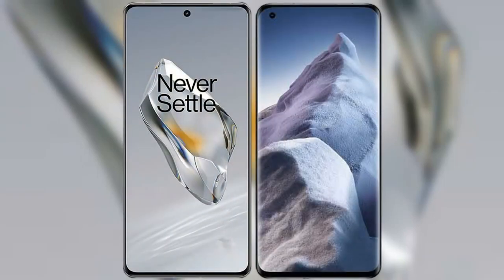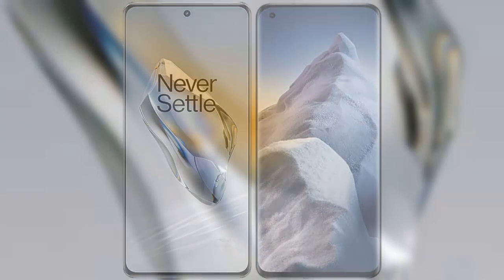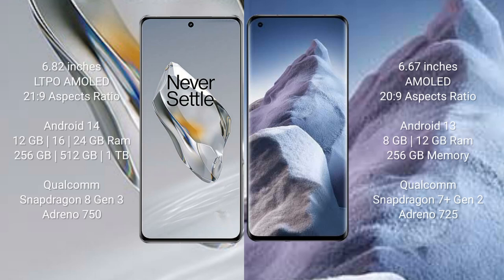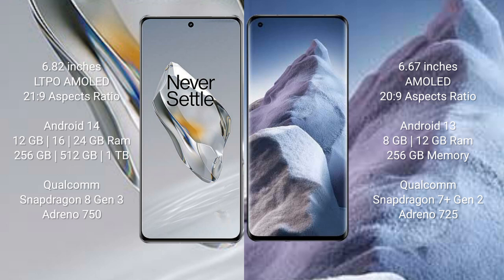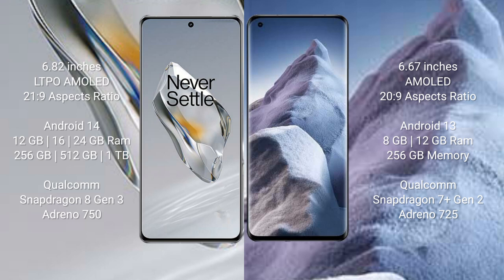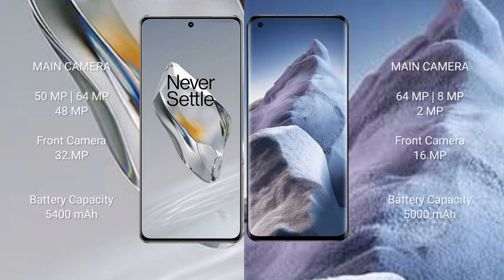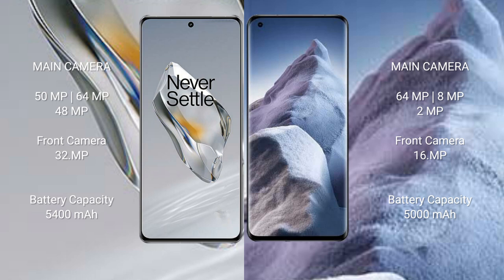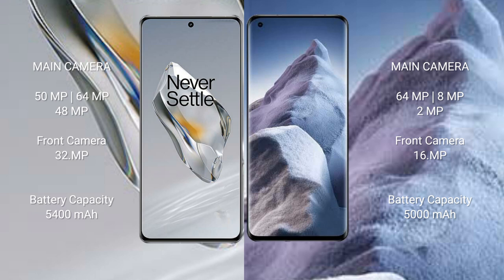OnePlus 12 vs Xiaomi Poco F5 Review